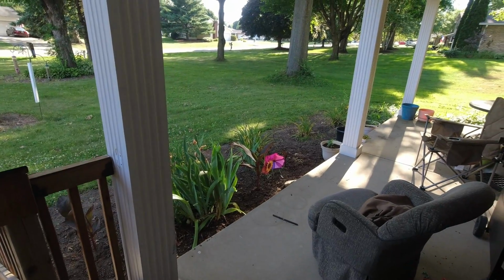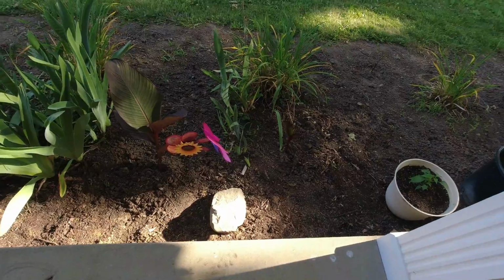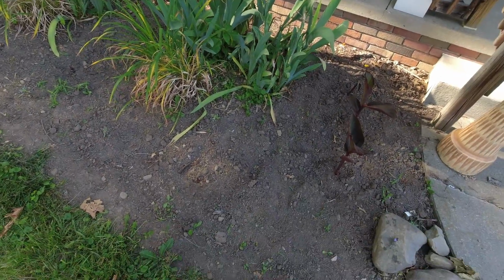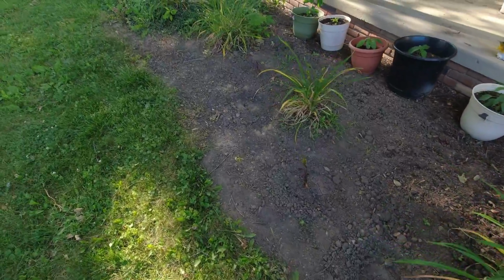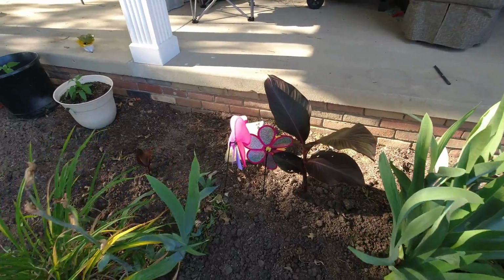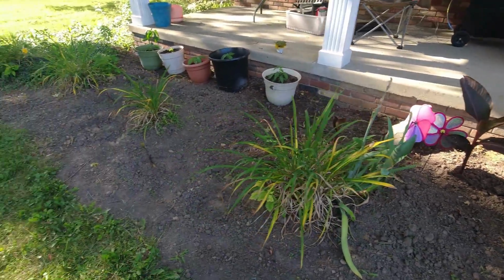Cannas, and the story of the forever lost GoPro 8